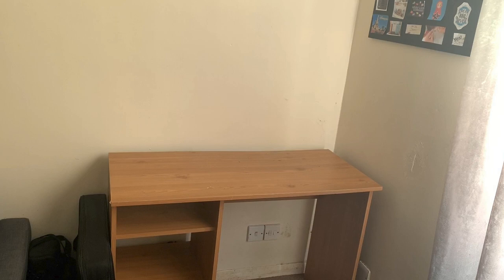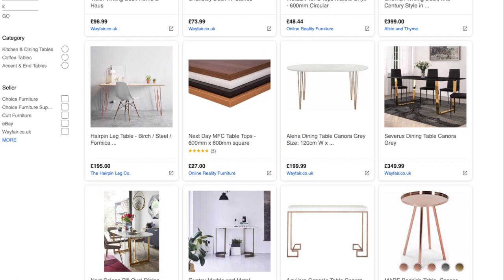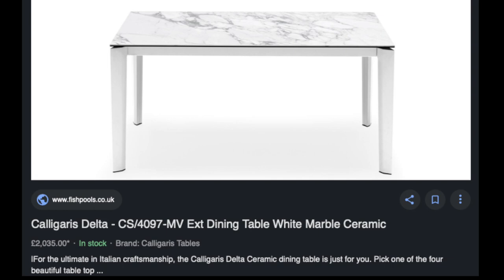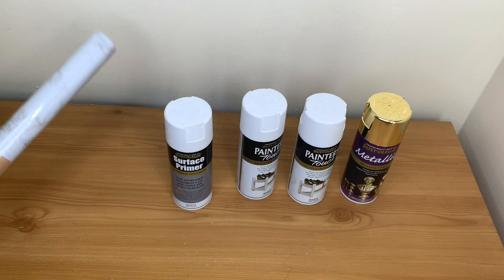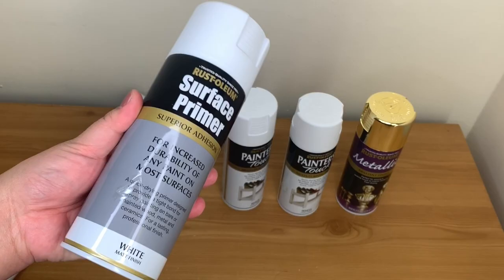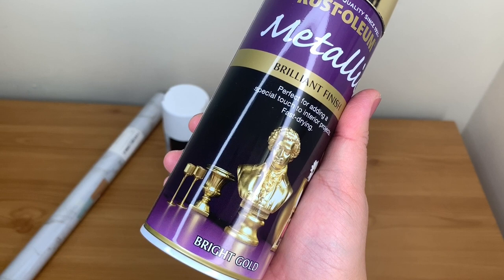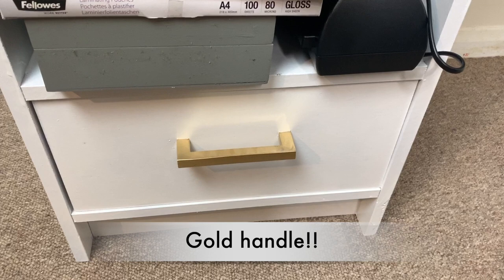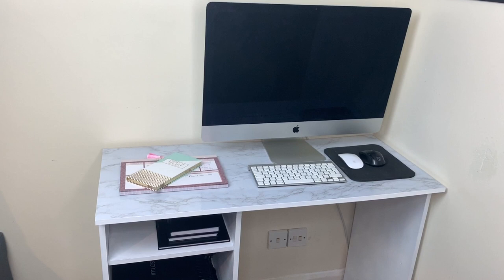DIY MARBLE DESK | HOW TO DIY MARBLE TABLE | DESK MAKEOVER | HOME OFFICE MAKEOVER PART 1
Hi everyone! Today, I am sharing with you on how to DIY an old plain desk to a lovely white marble desk. Doing this makeover is definitely cheaper than buying a new desk and I love everything about it. I hope you enjoy this DIY just as much as I did.

Thank you and see you in my next video 💕💕

MATERIALS USED:
Marble Contact Paper
Surface Primer
Satin White Spray
Metallic Gold Spray